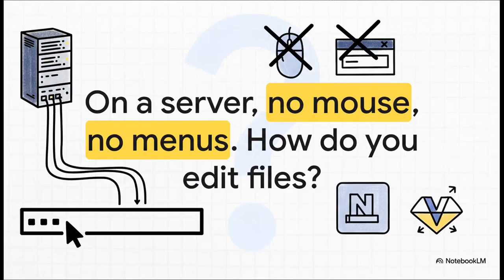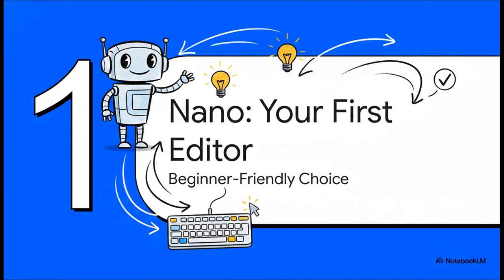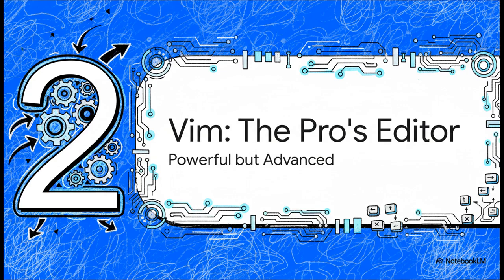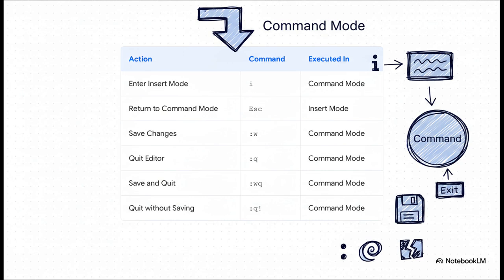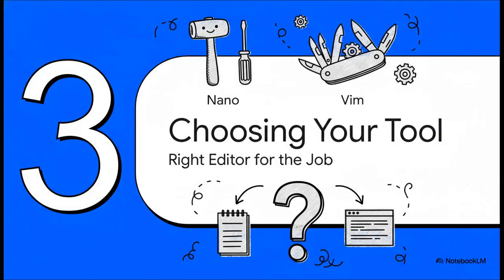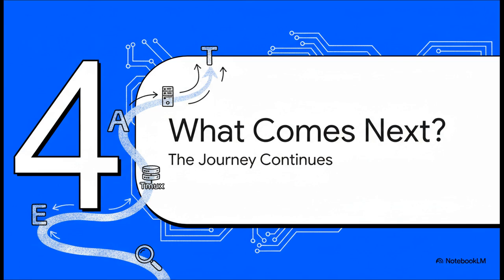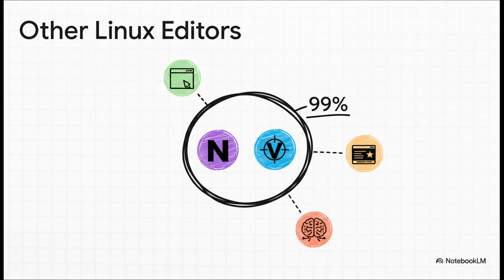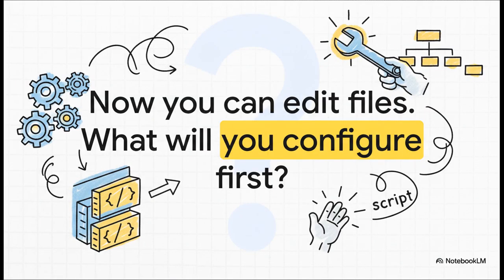Editing Files Nano Vim